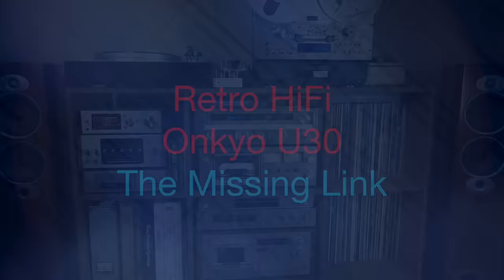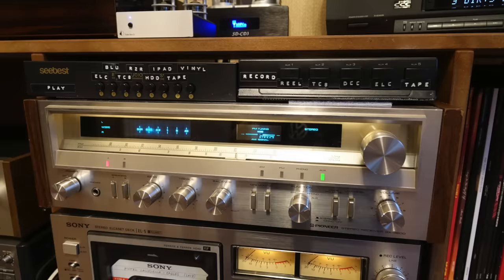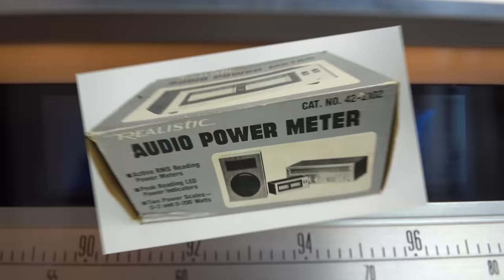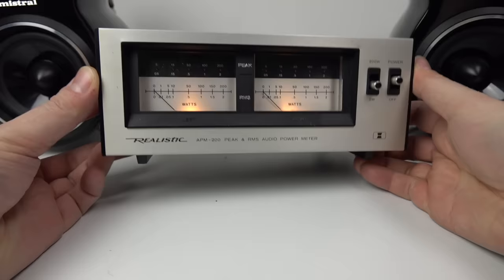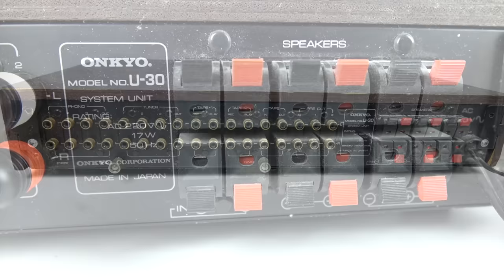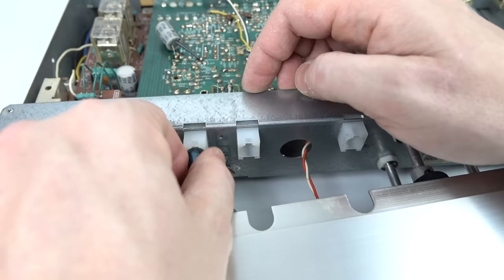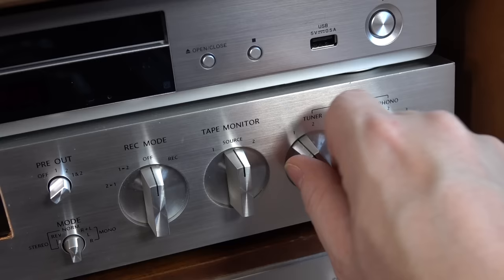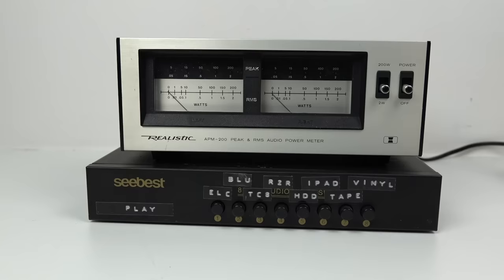Retro HiFi - The Missing Link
This is a video about two HiFi components that could do with making a comeback.
The video features two devices, The first is the Realistic APM-200 - an external add-on VU meter sold in the 1970s & 1980s through Radioshack and Tandy. The main subject of the video though is the Onkyo U30 - an RCA Switchbox/Pre-amp.
I really don't see why an enterprising manufacturer couldn't bring back either one or both of these types of devices. If they were to go a step further and add in a DAC, then we'd really have an handy all-in-one HiFi component. Perhaps I've just given someone the idea for a Kickstarter.